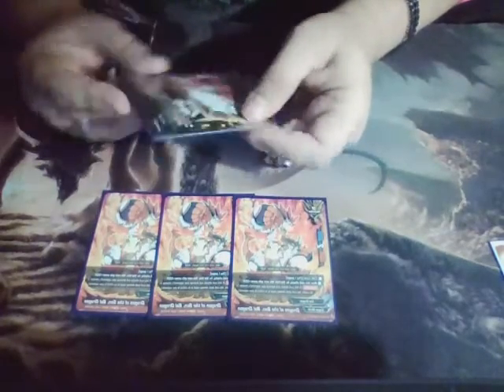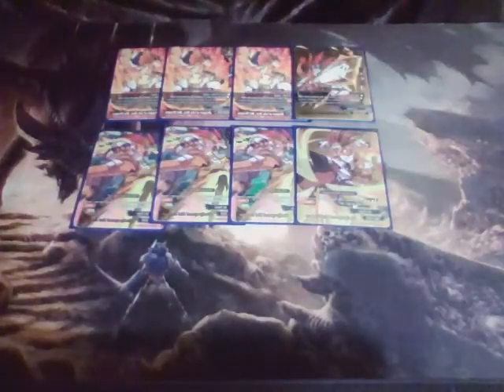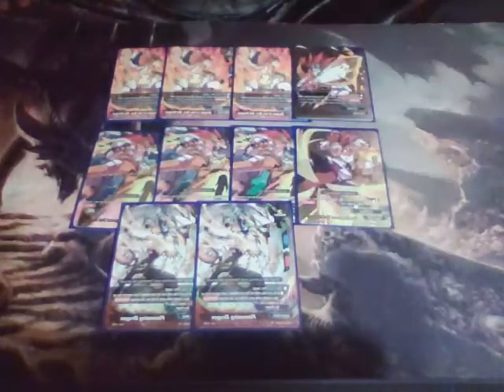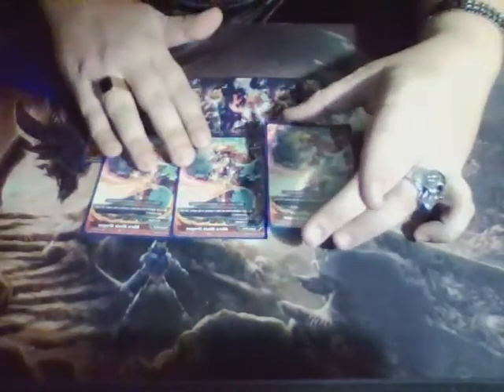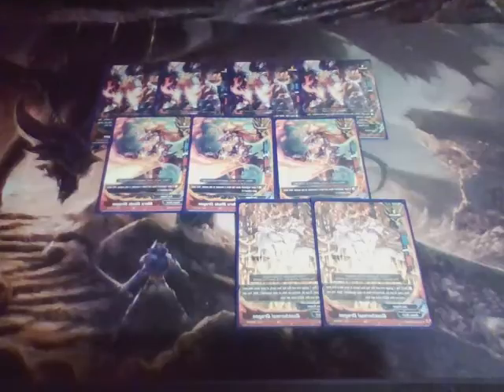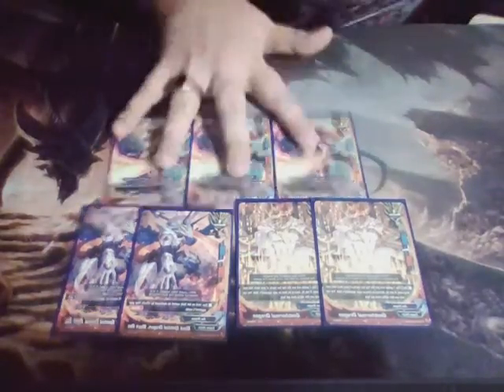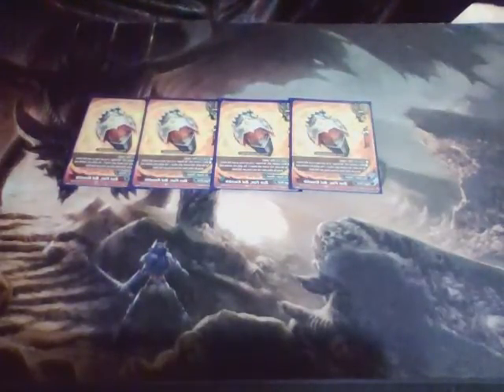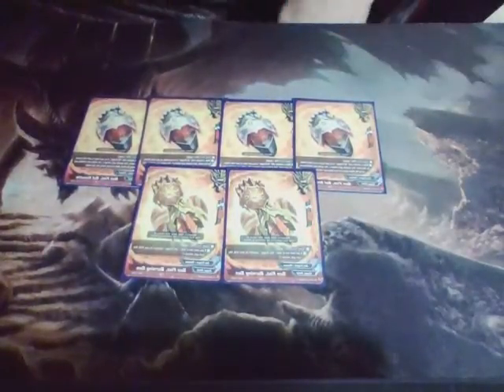Sun Dragon Deck Profile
Here is my personal Sun Dragon deck profile. This is very consistent carries a lot of power and amazing impact monsters. Very fun to play. Leave all suggestions or questions below.